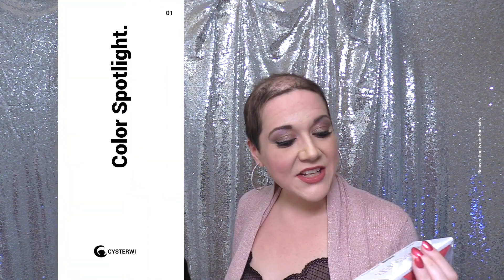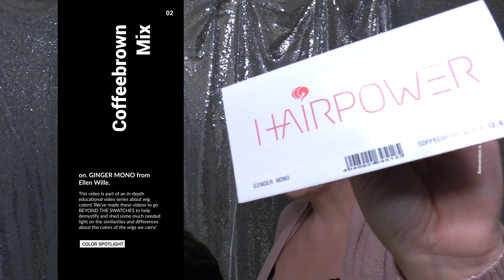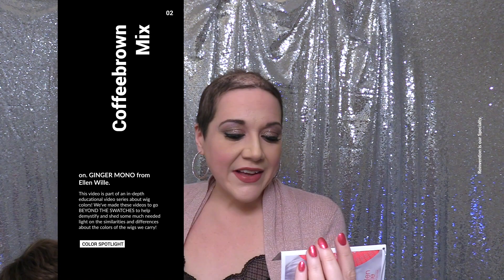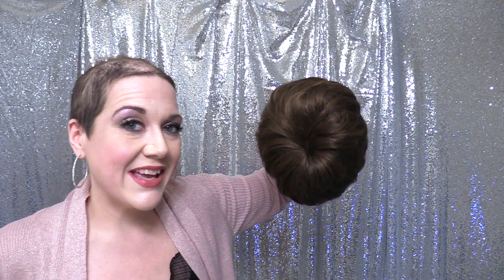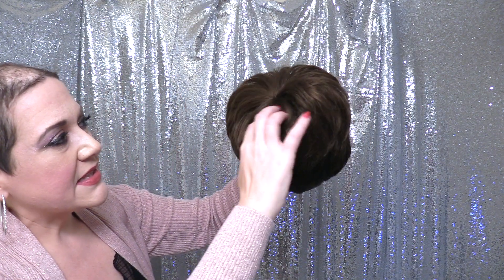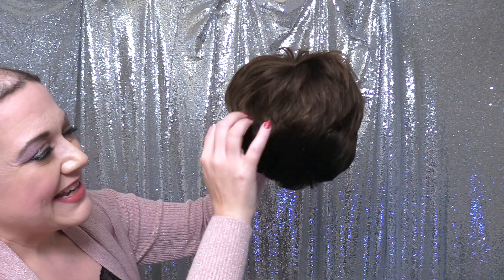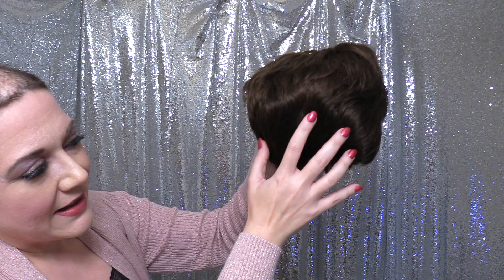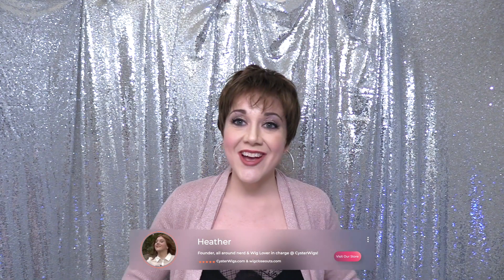CysterWigs Color Spotlight: Coffeebrown Mix by Ellen Wille (on Ginger Mono)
CYSTERWIGS COLOR MASTERCLASS SERIES: Coffeebrown Mix by Ellen Wille on Ginger Mono.

This video is part of an in-depth educational video series about wig colors!  We've made these videos to go BEYOND THE SWATCHES to help demystify and shed some much-needed light on the similarities and differences about the colors of the wigs we carry!

Edited by DJ

2019 CysterWigs.com